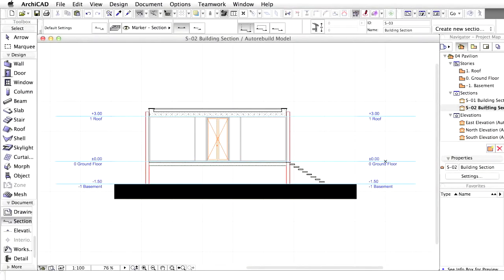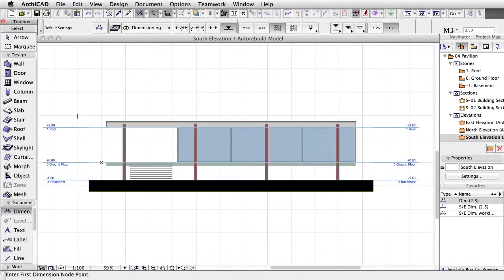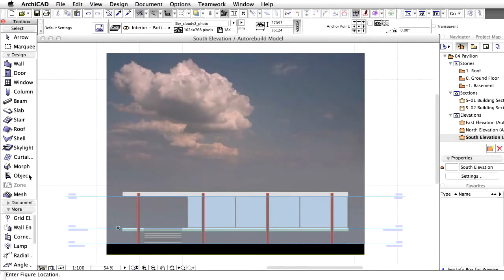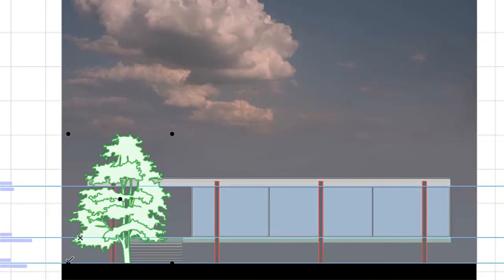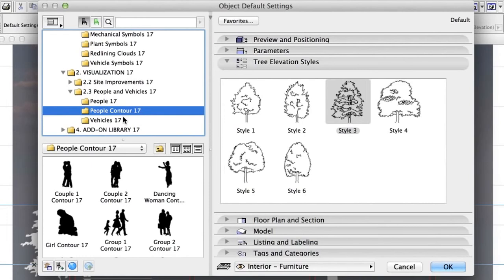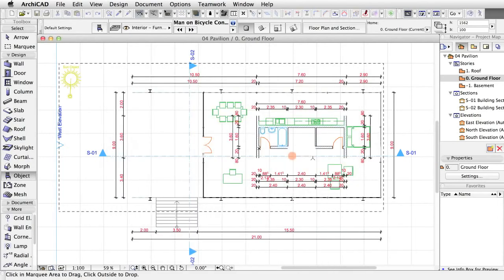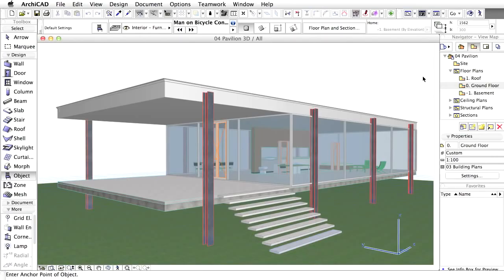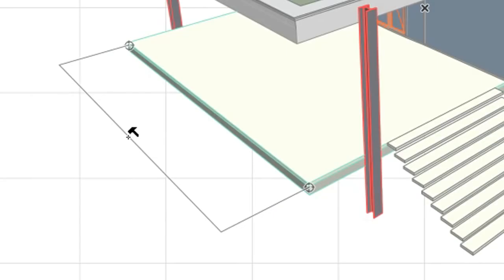(Vietsub) ArchiCAD Training Series Vol.2 - Basic ArchiCAD - Video 6/7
Phần mềm BIM nổi tiếng cho kiến trúc sư - Những kỹ năng căn bản